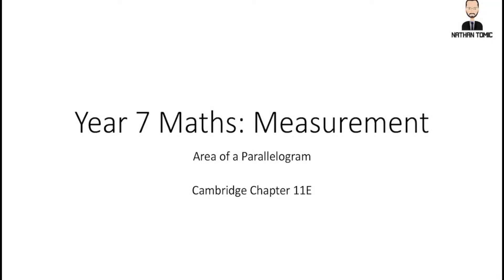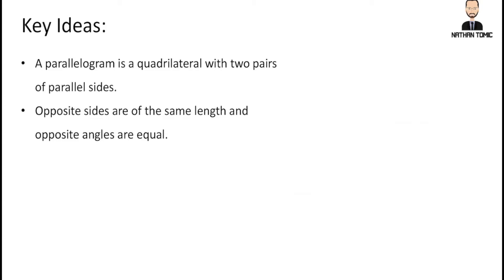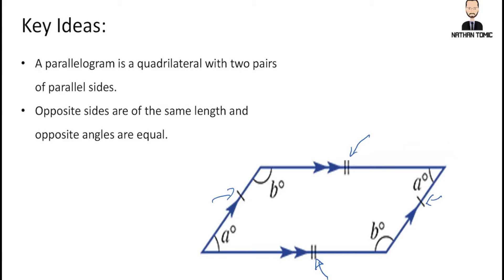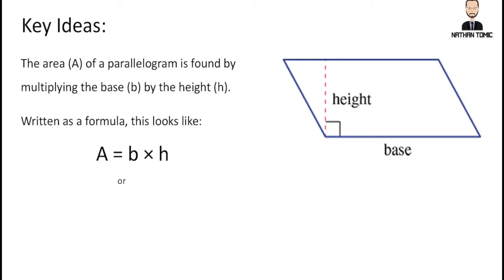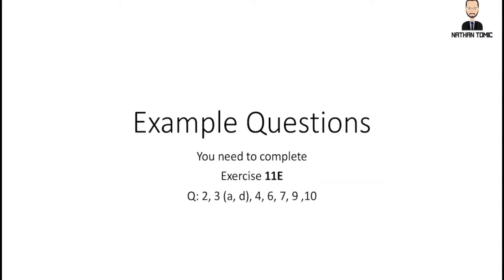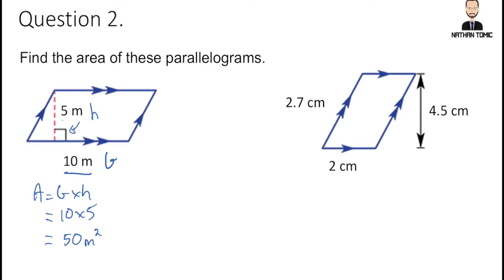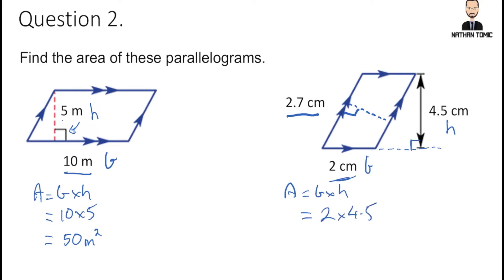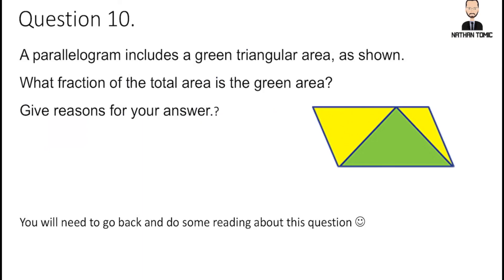Measurement: Area 11E Parallelograms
This video is about Measurement: Area  11E Parallelograms